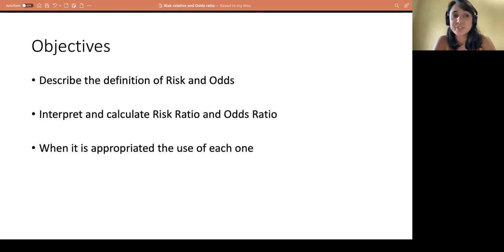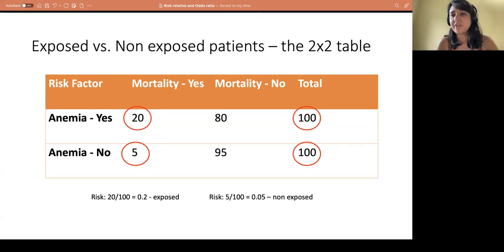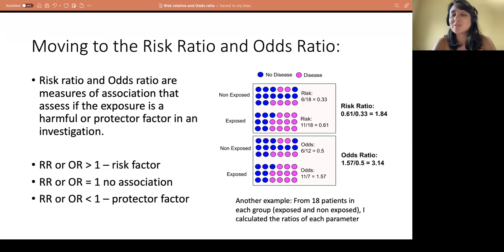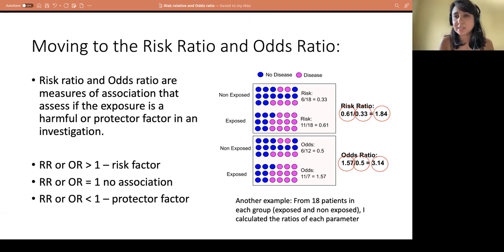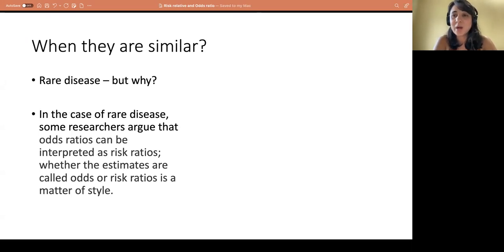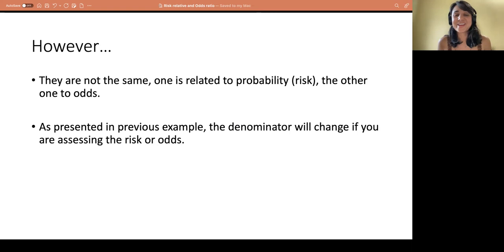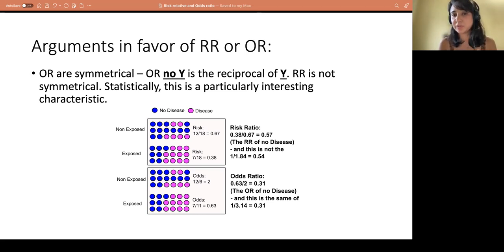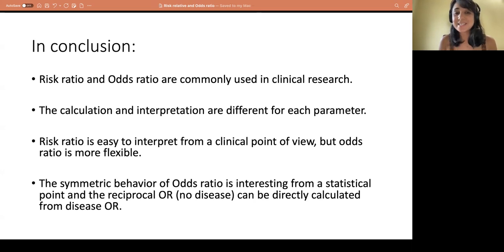Learn what is Risk Ratio and Odss Ratio with Karla Loss (senior TA - PPCR program)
Take this opportunity to learn about risk ratio and odds ratio! Our Senior TA from Brazil, Karla Loss, discusses Risk and Odds ratios, how to calculate and interpret them and when to choose one or the other. Karla also presents some examples. riskratio oddsratio risk ppcr2023 clinicalresearch ppcrcourse - Registration for 2023 class